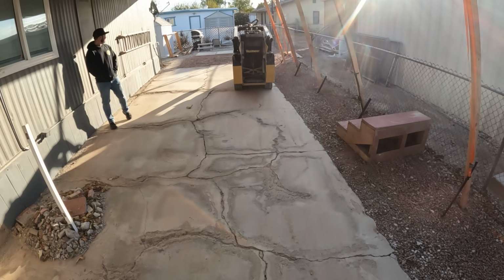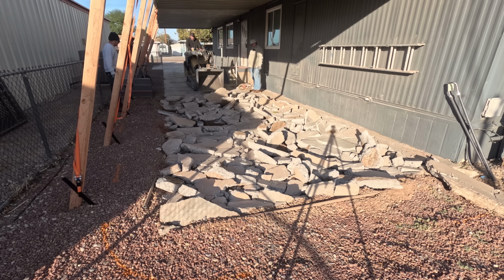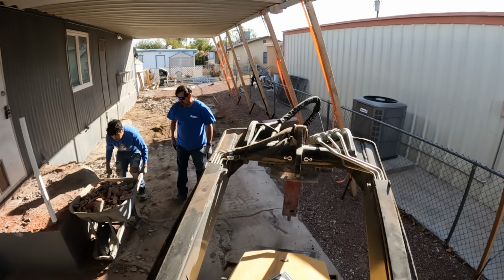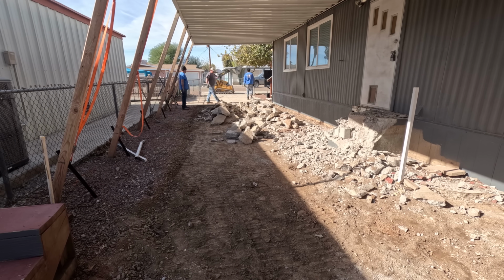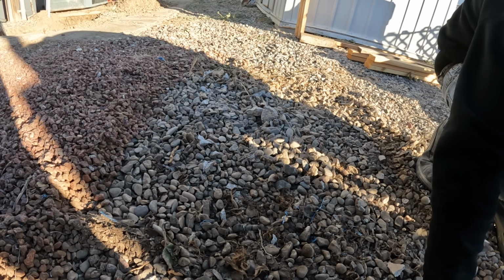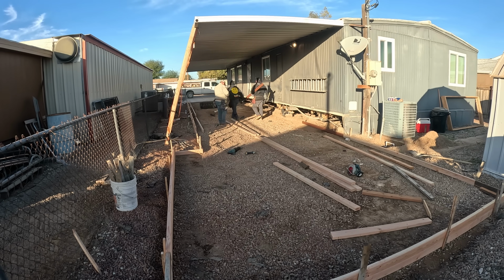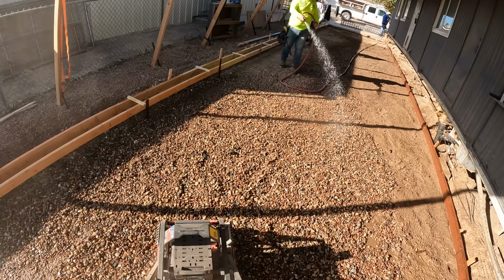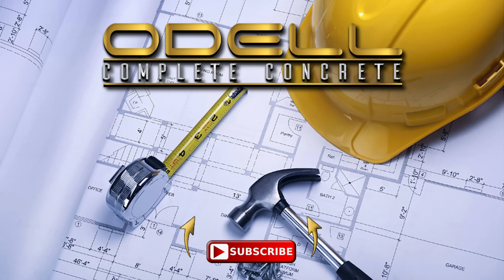Hollow Driveway Failure and Replacement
INSTAGRAM In this video, we take a close look at a hollow driveway that has failed under pressure, revealing the hidden dangers of poor construction or settling issues. Watch as we explore the causes behind driveway failure, the signs to look for, and how the hollow spaces can lead to cracks, uneven surfaces, and potential safety hazards. Whether you're a homeowner or DIY enthusiast, this video will help you understand the importance of proper driveway installation and maintenance.

💬 Got questions or want to follow our daily builds?